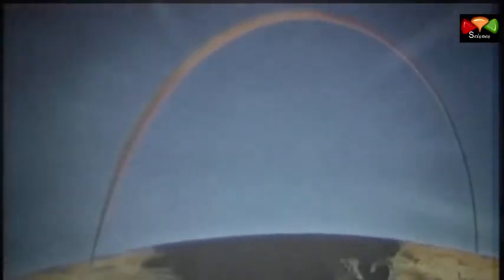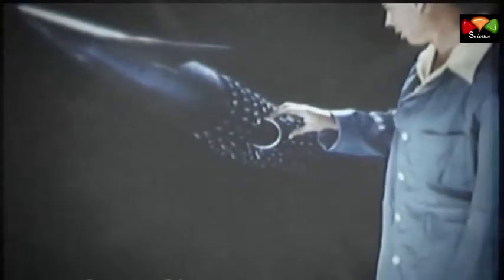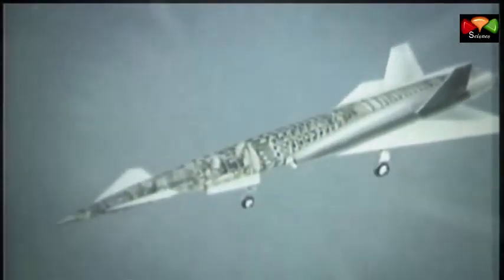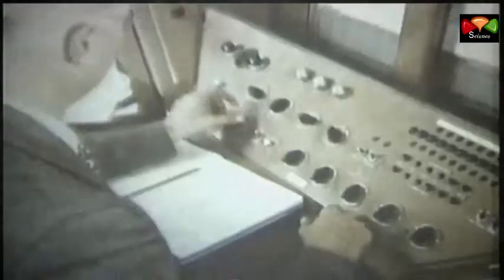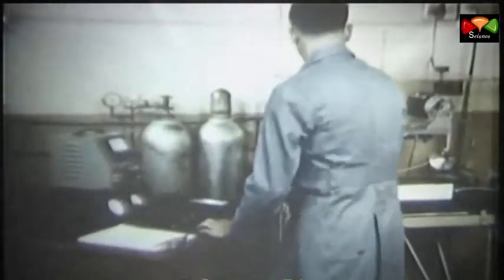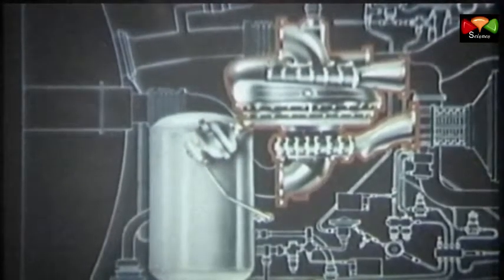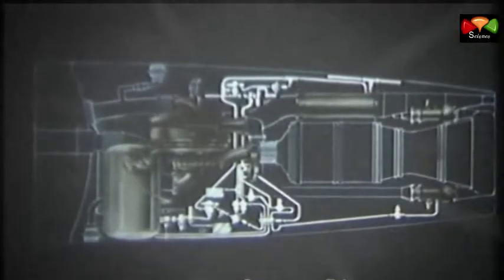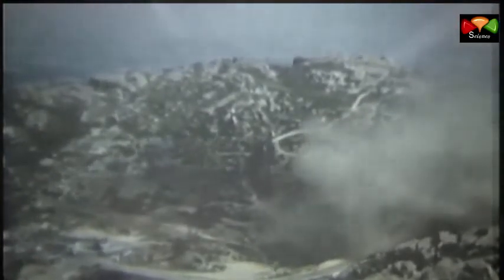HOW IT WORKS SM 64 Navaho Cruise Missile2016